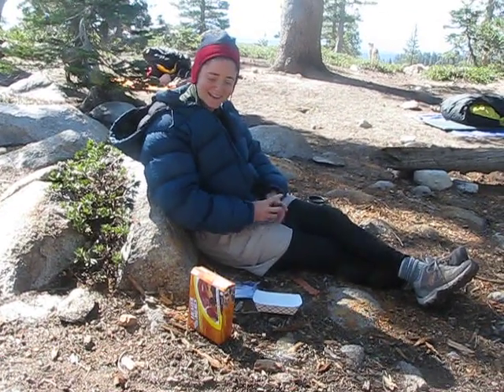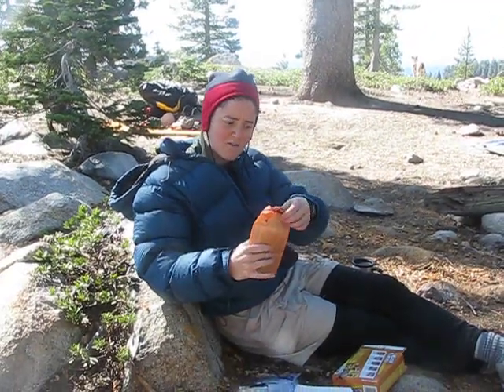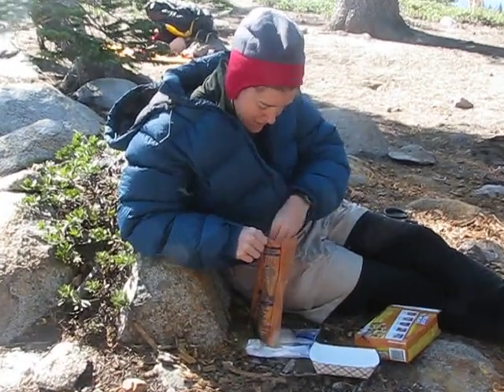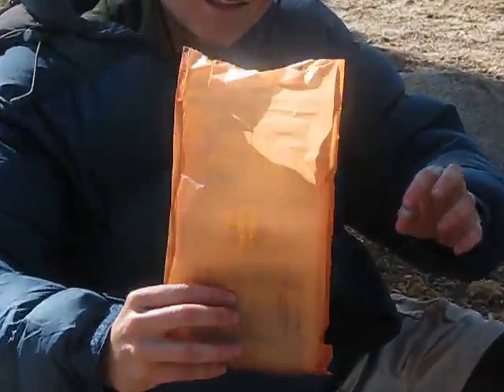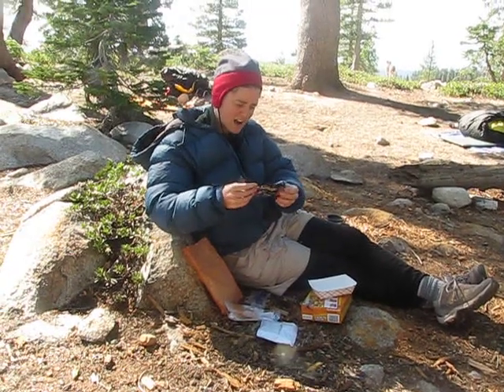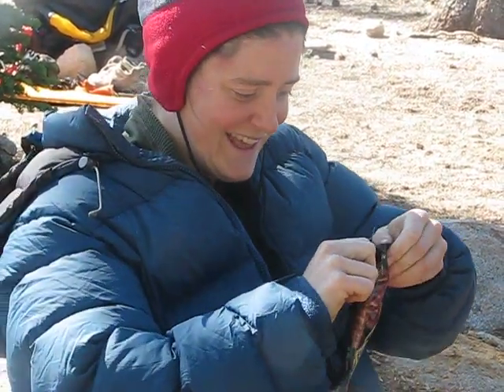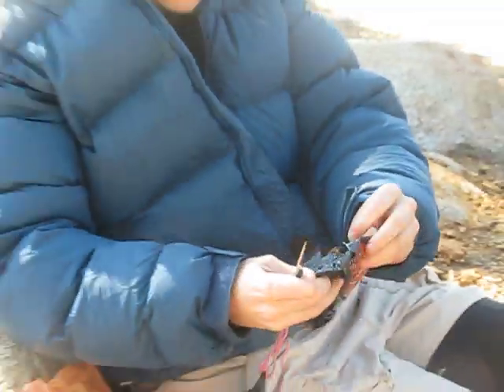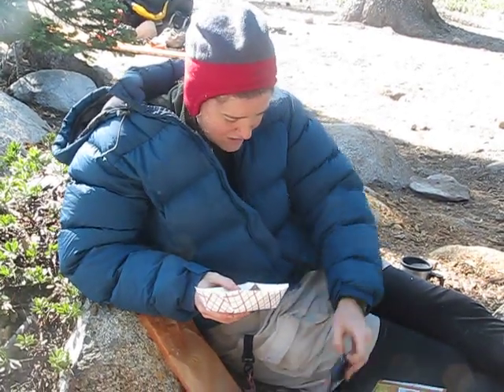Mel's Heater Meal part 3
The shocking climax and the final installment in this three part series.